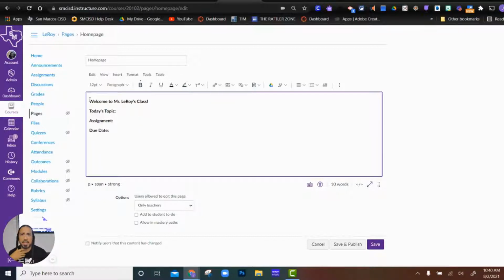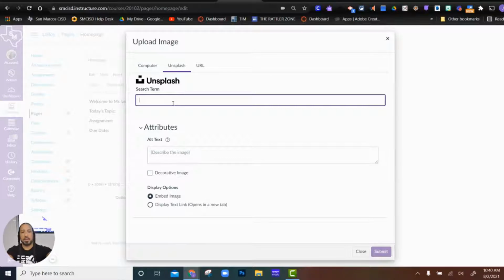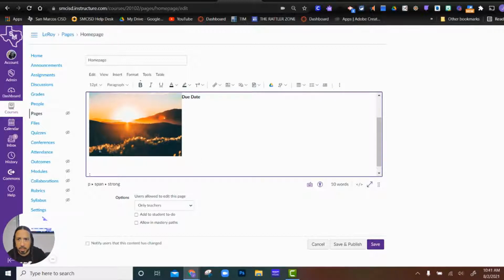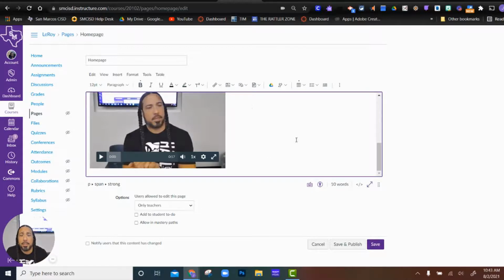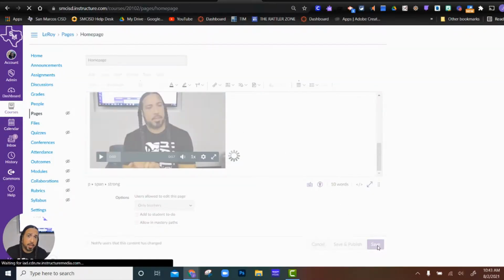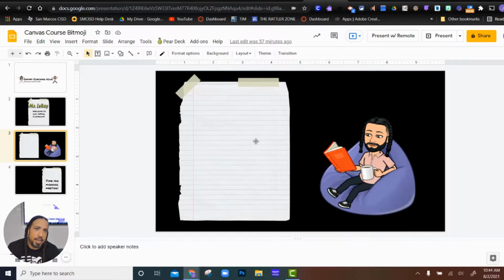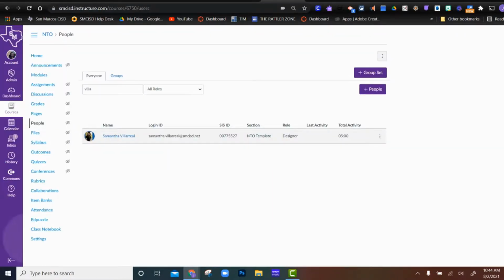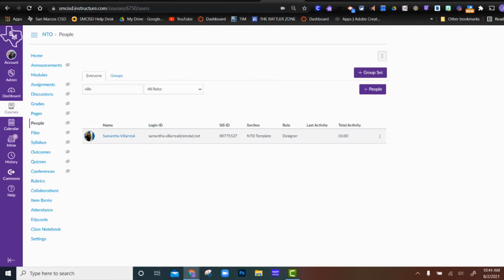SMCISD New Teacher Canvas Starter Course - Module 2: Internal Content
Use the Rich Content Editor to create your content.  Don't worry, it's just like the text editors that you're familiar with!